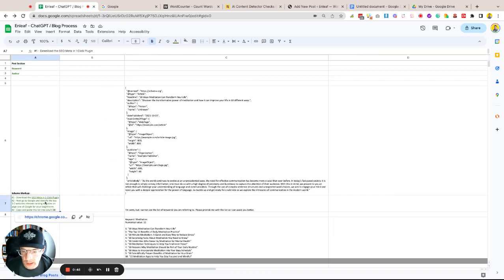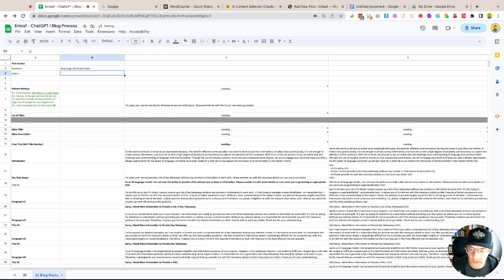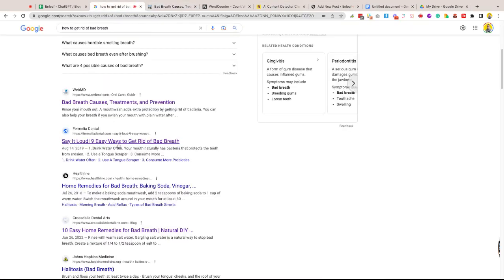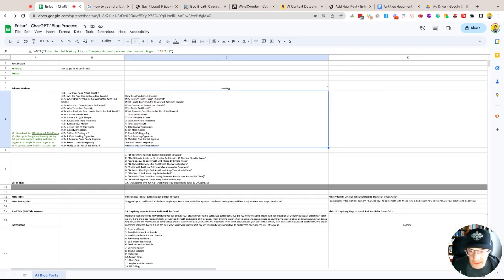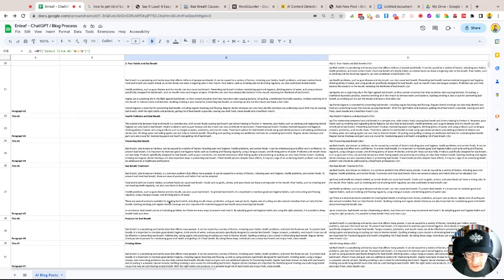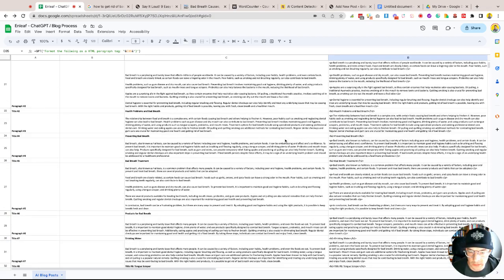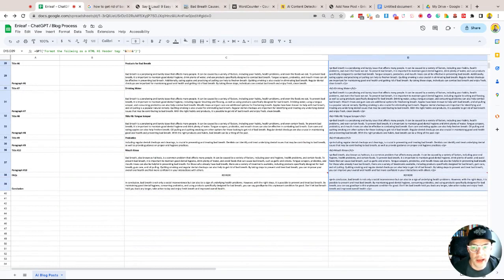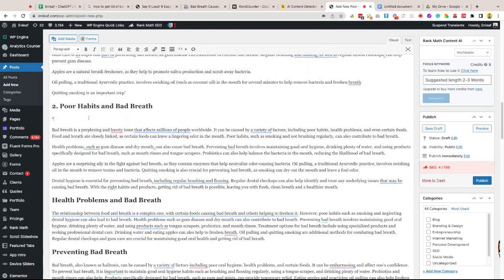Automated Longform Content with ChatGPT and Google Sheets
Excited to share my latest project with all of you! I'm currently working on using Google Sheets and ChatGPT to stack multiple custom prompts for auto-generated blog post content. In the attached video, I share my first round of the process, and it's been incredible to see the ideas flow effortlessly with the help of AI.